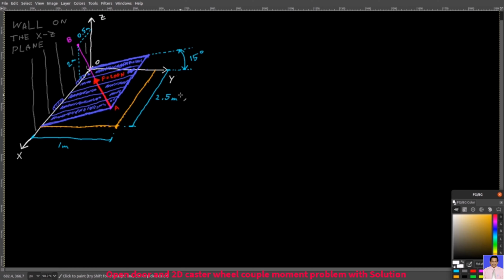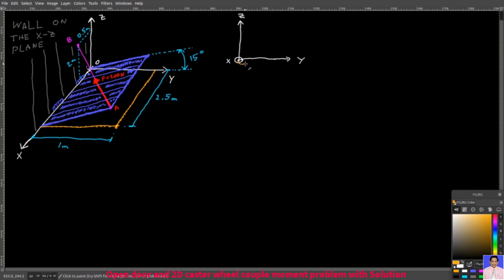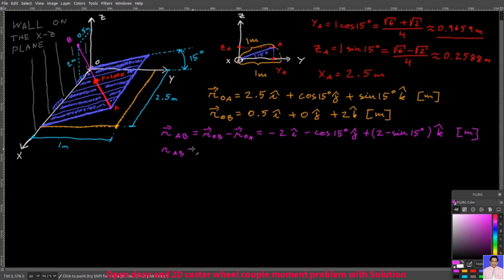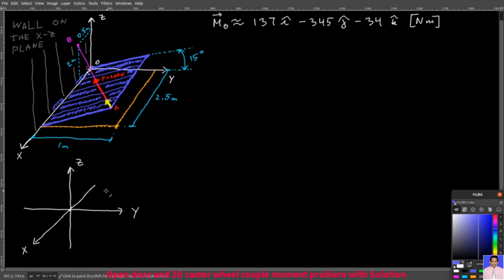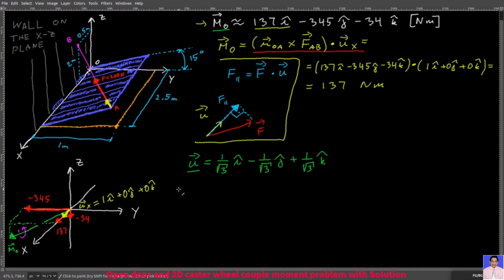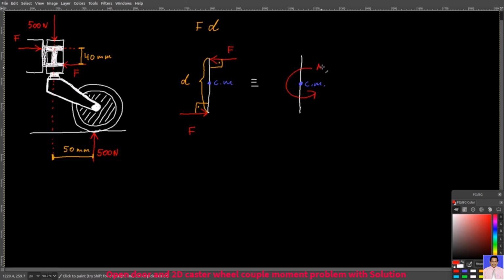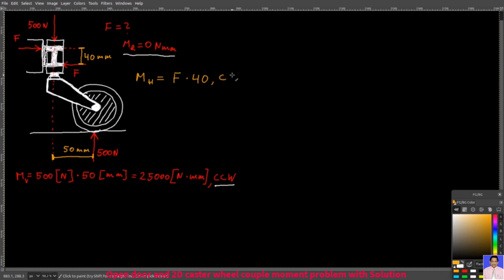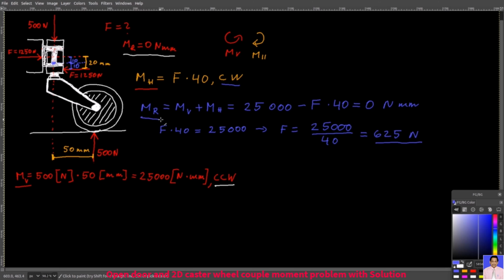Lecture - 37 Open door and 2D caster wheel couple moment problem with Solution